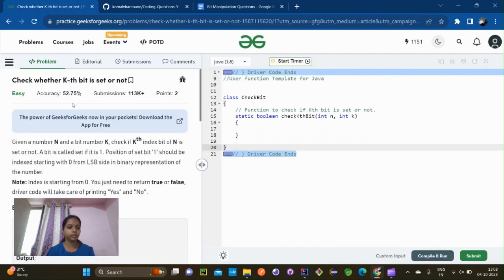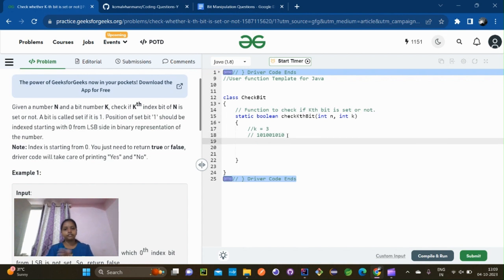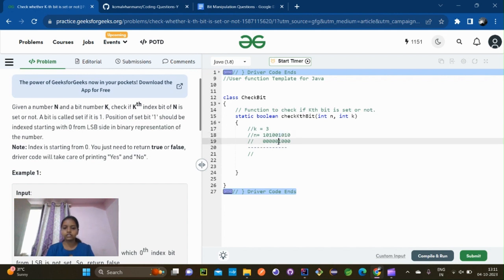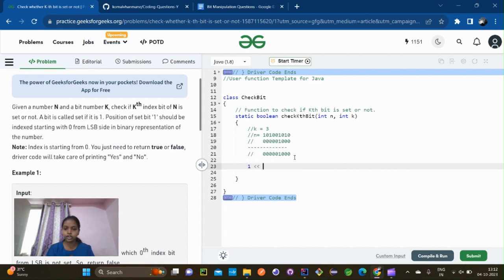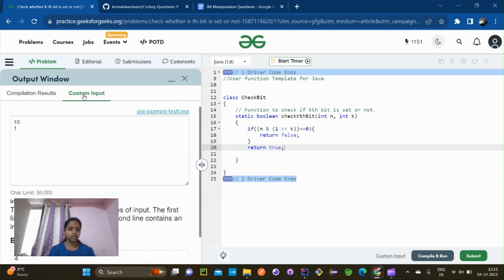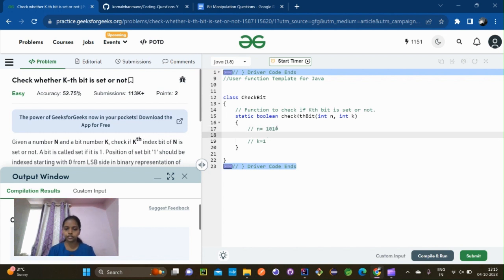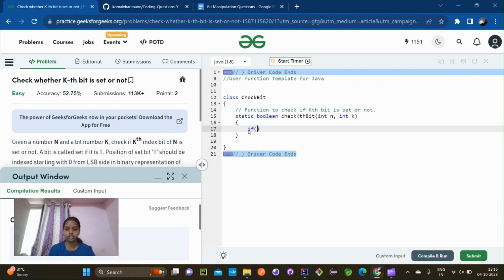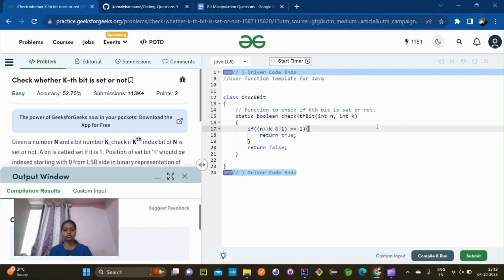Check If Kth Bit is Set or Not - Bit Manipulation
Questions on Bit Manipulation
🌟 Elevate Your Coding Skills with Us! 🌟

Hello, everyone!

Are you finding it challenging to stay consistent with your DSA problem-solving journey, especially when preparing for online assessments and interviews?

Look no further! Join our YouTube channel, where we tackle DSA questions methodically, topic by topic. By following along with our videos, you can enhance your problem-solving skills and boost your confidence.

Stay in the loop by joining our Telegram group for regular updates. And don't forget to check out our YouTube channel for insightful tutorials!

Let's embark on this coding journey together. Success awaits!